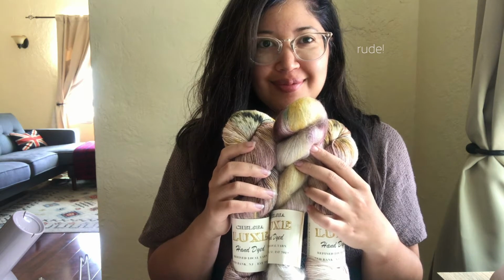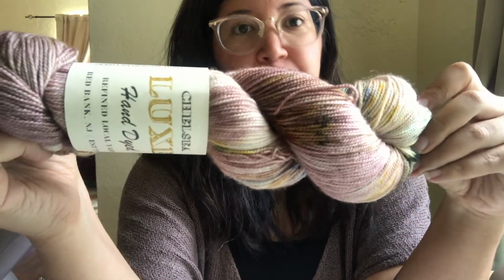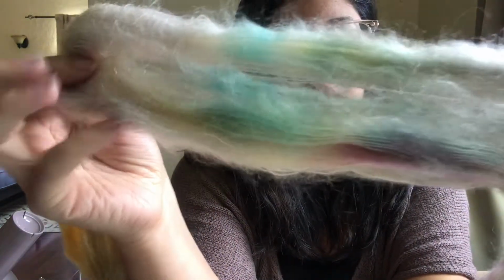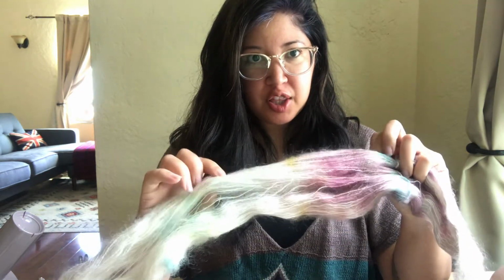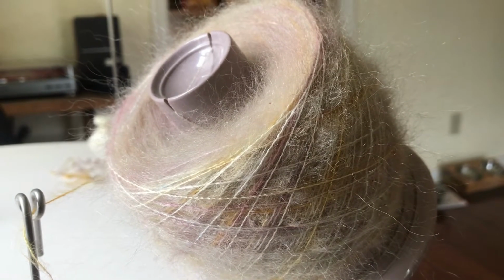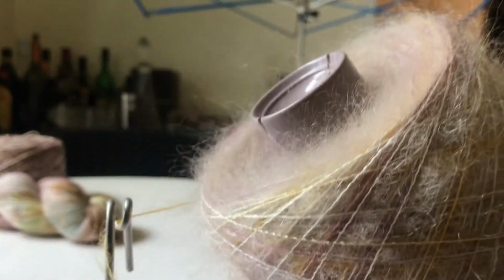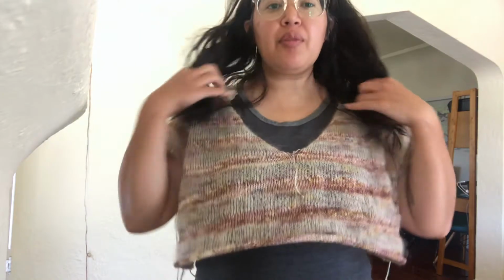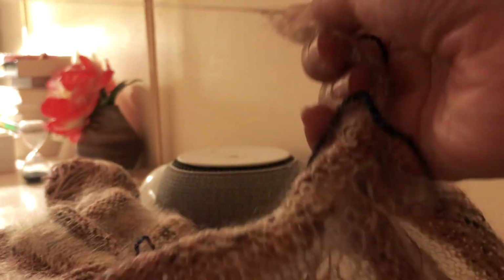Knits Alright - Yarn Review - Chelsea Luxe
Hi Knitting Friends! Coco is solo with a yarn review of Chelsea Luxe Eightytenten and Mohair... oh and there is a big hair change from the start to end of this video!

Inspiration for this video came from Lunar Knits by Lori.